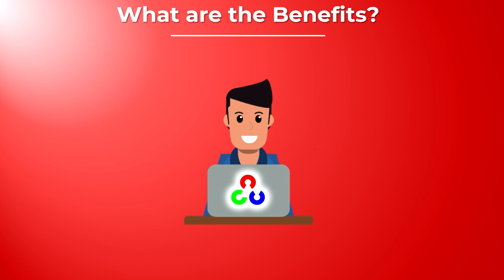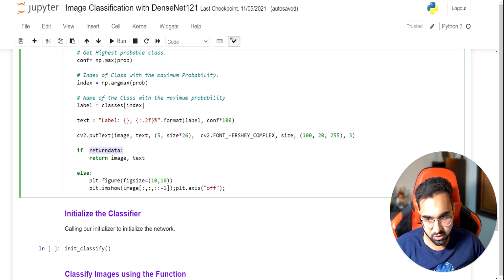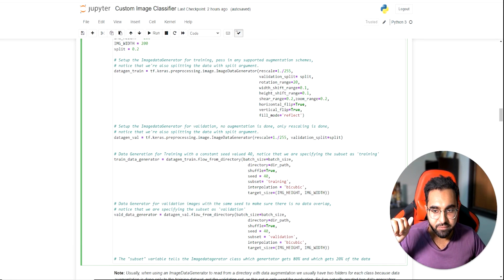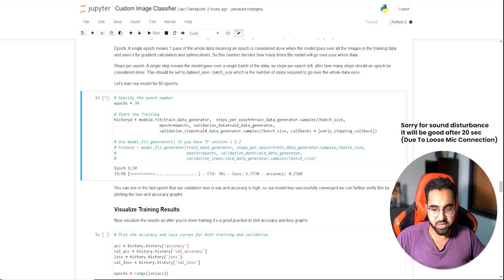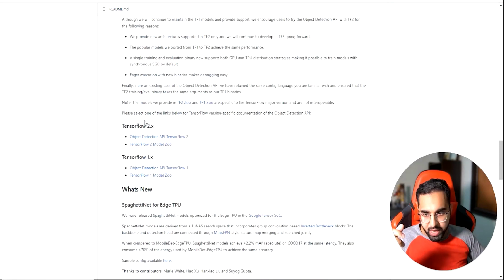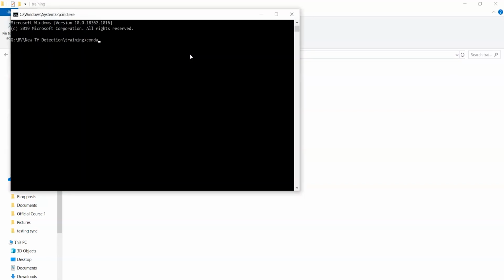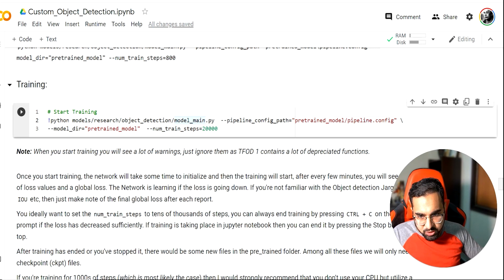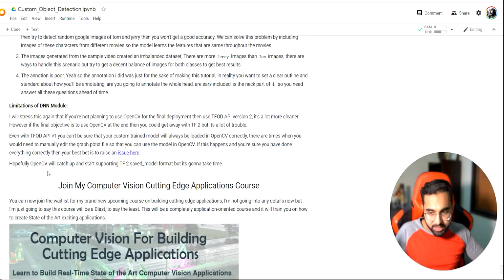Deep Learning with OpenCV DNN Module | Full Course | 3 hours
This is the most detailed course on Deep Learning using OpenCV’s DNN module out there, yes a complete 3-hour course that takes you from no background in DNN module, and teaches you all about it, including how to train custom classifiers and custom object detectors in TensorFlow and then deploy it in OpenCV module. You’ll also learn all the nitty-gritty details about this module in the course.

00:00 Intro

01:08 Introduction to OpenCV's Deep Neural Network Module

01:45 What are the Benefits

03:39 A Bummer that You Must Know About

04:01 So Which Frameworks can be Used to Train Neural Networks?

05:22 Section 1 - Image Classification with DenseNet121

06:04 Import the Libraries

06:15 Load the Class Labels

08:05 Extract the Label

08:36 Initialize the DNN Module

11:48 Read an Image

12:19 Pre-process an Image

18:53 Input the Blob Image to the Network

19:12 Forward Pass

21:48 Apply Softmax Function to get Probabilities

25:27 Create Functions

26:57 Initialization Function

28:05 Classification Function

29:31 Initialize the Classifier

29:34 Classify Images Using the Function

30:12 Perform Real-Time Image Classification

32:55 Important Details Regarding the DNN Module

37:49 Section 2 - Training  Custom Image Classifier with Tensorflow, Converting to ONNX and using it in OpenCV DNN module

38:48 (Part 1) Training a Custom Image Classifier with Tensorflow

38:51 Import the Libraries

42:07 Download and Unzip the Dataset folder

43:52 Check the number of images in each class

45:19 Generate Images

01:01:10 Visualize Images

01:04:11 Create the model

01:11:11 compile the model

01:11:13 Model Summary

01:19:28 Train The Model

01:23:22 Visualize Training Results

01:24:15 Test on new Examples

01:28:33 Save your model to Disk

01:29:29 (Part2) Converting Our Classifier to ONNX format

01:33:16 (Part 3) Using the ONNX model in the OpenCV DNN module

01:38:26 Create Functions

01:38:26 Initialization Function

01:38:36 Classification Function

01:42:32 Section 3 - Training Object Detector with Tensorflow Object Detection API

01:52:02 (Part 1) Environmental Setup

01:52:32 (Part 2) Installation & TFOD API Setup

01:55:11 Import Required Libraries

01:55:29 Clone Tensorflow Object Detection Model Repository

01:57:25 Install Tensorflow Object Detection API & Compile Protos

02:01:16 You can Check your installation of  TFOD API by Running model_builder_test.py

02:02:06 Download the Support Folder required to run this Notebook

02:03:05 (Part 3) Data Collection & Annotation

02:04:41 Step 1: Download Youtube Video

02:05:49 Step 2: Split Video Frames and store it

02:12:55 Step 3: Annotate Images with labelImg

02:19:26 Step 4: Create a label Map file

02:21:04 Step 5: Generate TFrecords

02:39:09 (Part 4) Downloading Model & Configure it

02:39:09 (Part 5) Training and Exporting Inference Graph